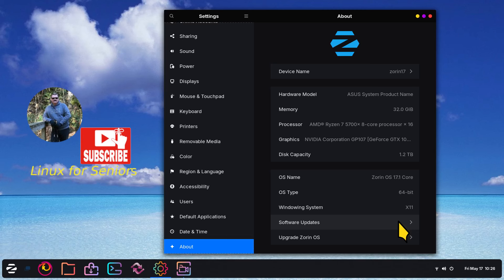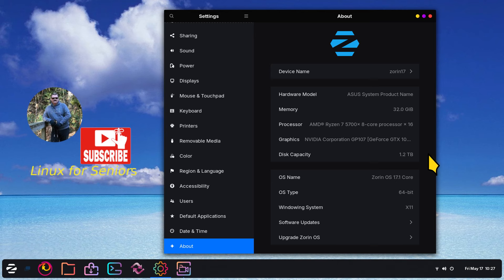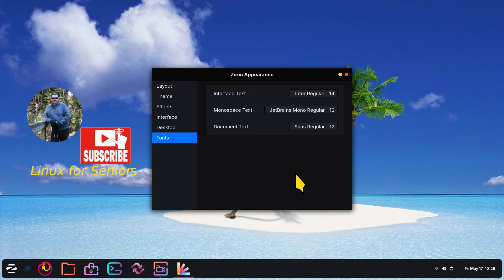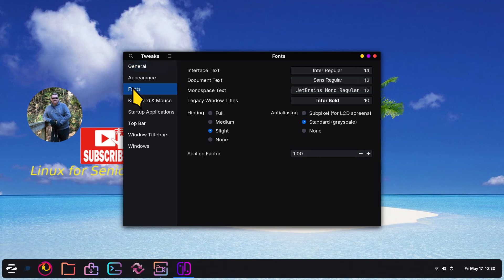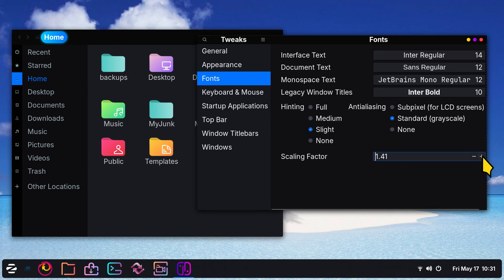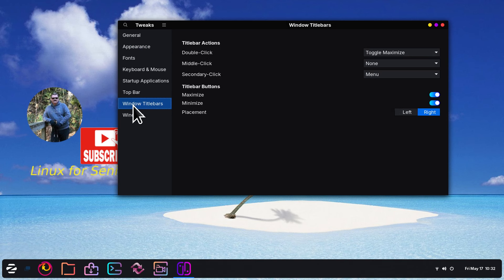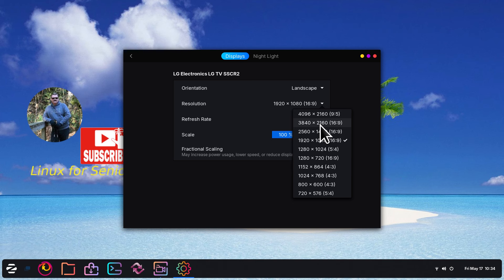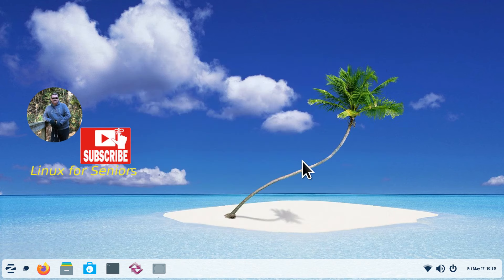Zorin OS 17.1 - Core - New user Large Text for Menu & File Manager.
Filmed in 1920 x 1080. How to tips on larger text or fonts in menu & file manager, example also showing custom Theme & Icon set . Best viewed on a large screen.

0:00 - Intro Zorin OS 17.1 Core Large Text tips
0:04 - Overview
2:01- Custom Theme & icon set in this Video
2:14 - Zorin Appearance Font selection
3:25 - Tweeks how to install & usage
7:00 - Display Screen Resolution & scaling
8:30 - Switching to Standard Theme & Icon set examples
8:50 - Subscribe to Linux for Seniors